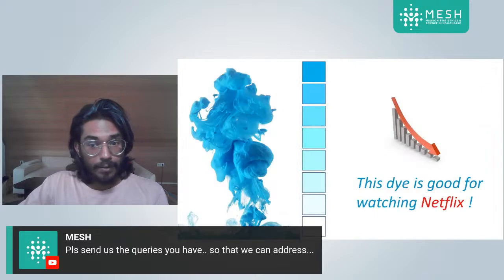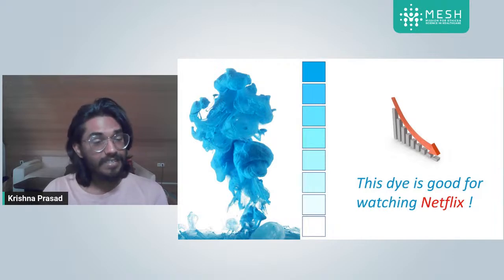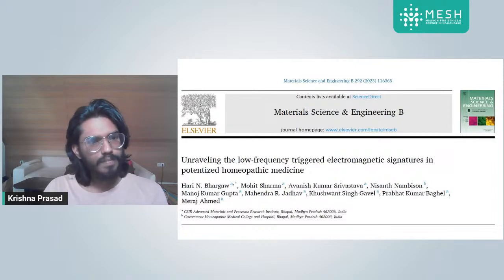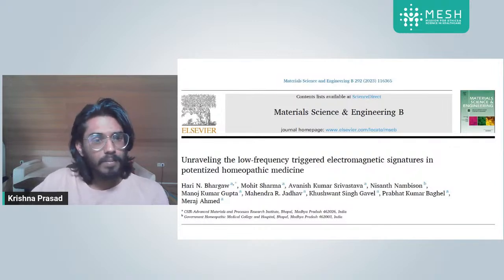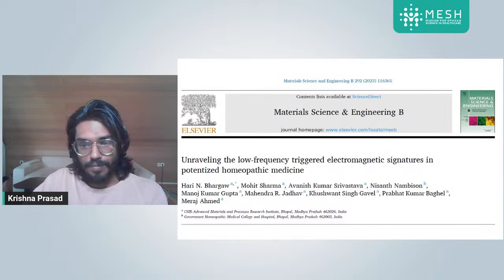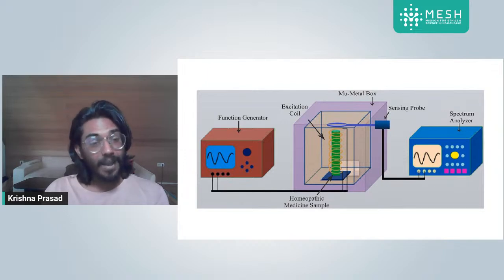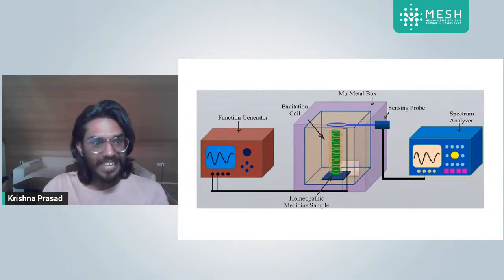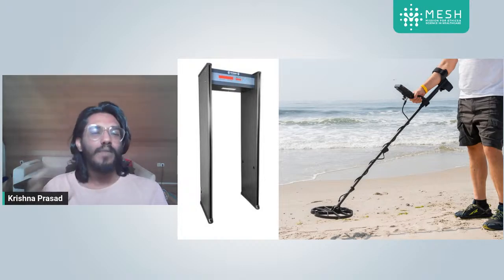The novel Device developed by Homeopathic Researchers was just a Metal Detector...!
MESH Voice: E2

Scientific journals play a crucial role in disseminating research findings and ideas to the wider scientific community. They provide a platform for researchers to share their work, and for other researchers to review and critique it. This process of peer review ensures that only high-quality research is published, and that scientific claims are supported by robust evidence.

But when it comes to Homeopathy and Homeopathy research, it is now a fad that, homeopaths hijack the entire scientific publication process and take advantage to escape the academic debate faced by homeopathy on account of its lack of scientific validity. The end result is a Bogus Publication with irrelevant, inaccurate and insignificant findings.

Here we are trying to expose one such bogus publications which recently got published by homeopaths with the help of a government funded institute, CSIR, Bhopal, India.

This paper also makes it abundantly clear how the state of medical research in India is pitiful and how money from the public coffers is wasted. It is imperative that we speak out against this systematic theft of tax money and human resources.

Krishna Prasad, who is a BioTech researcher and science communicator is the presenter here.

Please follow our channel and support these activities for a better tomorrow.